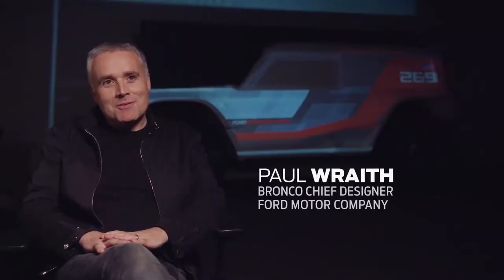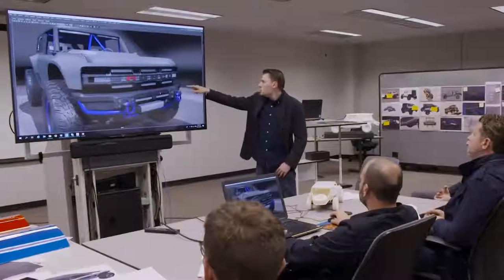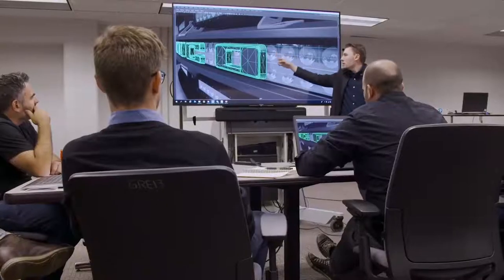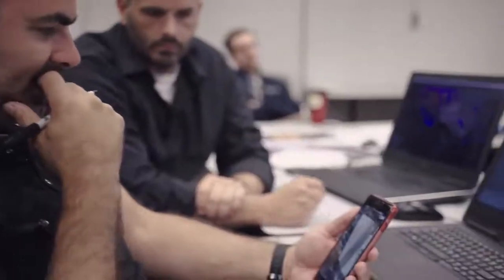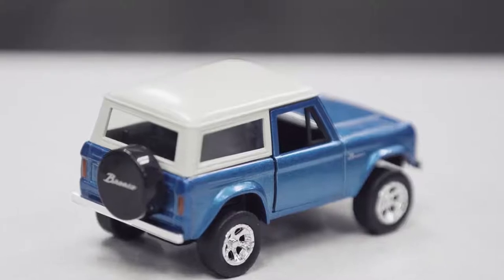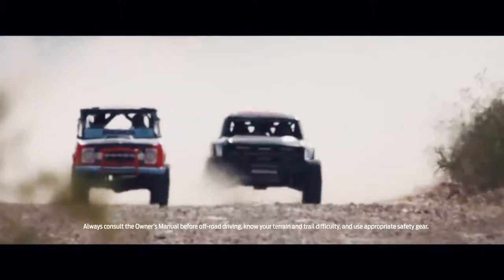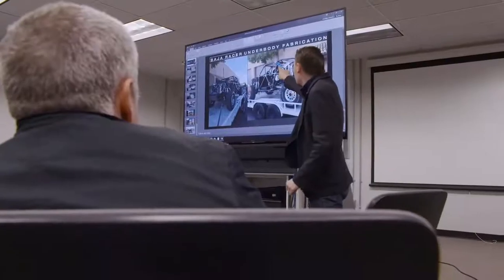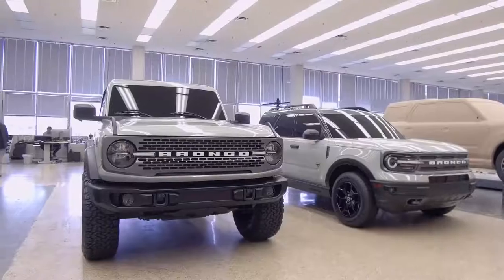Designing the Bronco R | Ford Performance | Bill Barth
What is it like when you're asked to design a legend on fairly short notice? Paul Wraith, Bronco chief designer for Ford, describes the process for designing the Baja-ready Bronco R on an abbreviated timeline.

Dozens of lenders are standing by to help you get into the vehicle of your dreams!